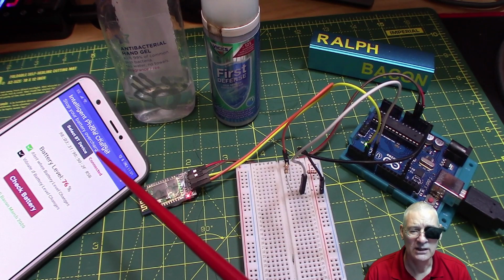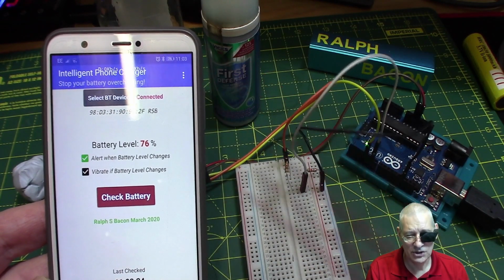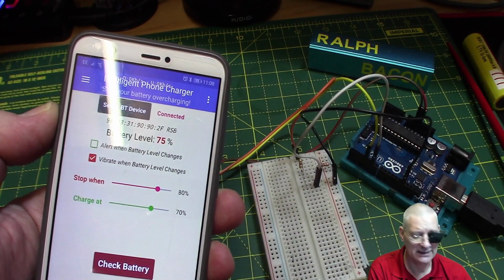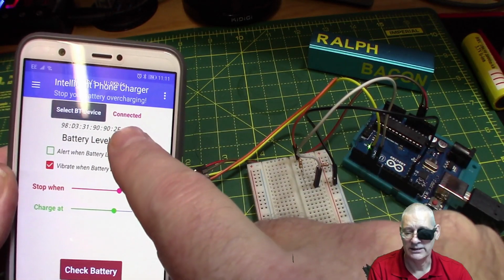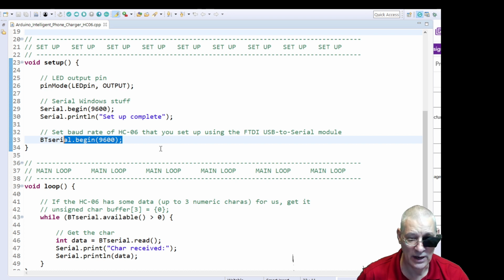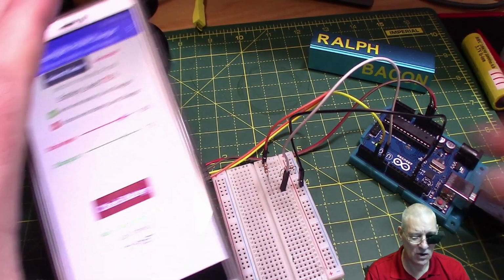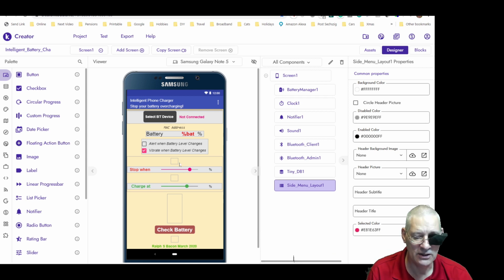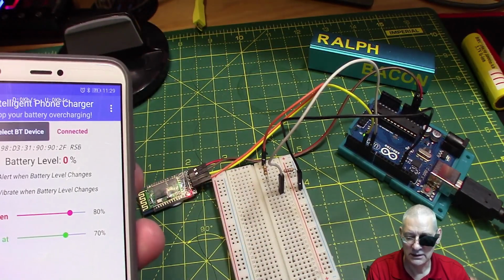#179 Intelligent Phone 📶 Charger with an Arduino 🔋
Protect that phone battery from a premature demise!
After a tremendous effort made by JLCPCB team, production of all types of PCBs, Stencils and SMT are back to normal.

I've wanted to protect my phone's battery from too eager charging for some years now and I finally have a proof-of-concept running on my Android phone along with some Arduino and Bluetooth HC06 support.

This enables you to stop charging your phone once it reaches a user-selected battery level. It then does nothing until the battery drops to another user-selectable level at which point charging begins again.

The phone communicates via Bluetooth with an HC06 (HC05 will work too) BT module connected to an Arduino (or other µController). It sends the current battery level when it changes, along with the current "stop charging at" and "begin charging at" user-specified values.

The Arduino then decides whether to switch the power on or off. A couple of LEDs and an optional override switch completes the picture.

The tricky bit was getting the battery level (works find with Kodular, not with MIT App Inventor 2). Also, it's necessary to tell Android that it should leave this app alone and not kill it just because you haven't used it for a while. Easy, once you have dug through the umpteen "Settings" on your particular phone (and each manufacturer does it differently).

USEFUL INFO

Kodular Arduino App Development Environment FREE (previously Mekeroid)
(Similar to MIT App Inventor 2 and AppyBuilder)

HC06 Bluetooth module

Dual MOSFET Si4599 (c0vered in previous videos)